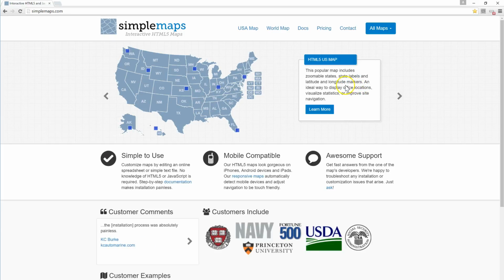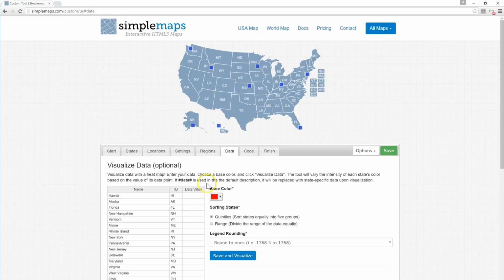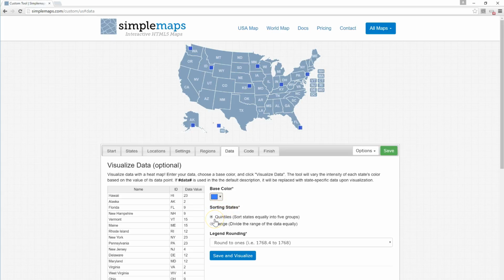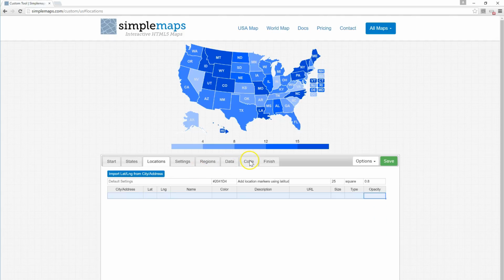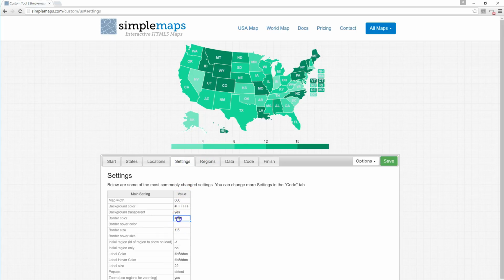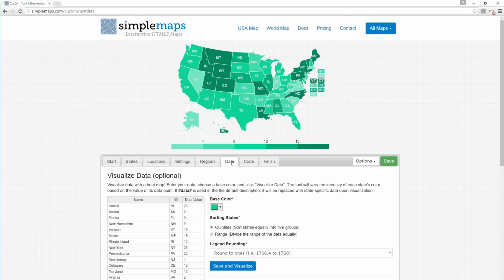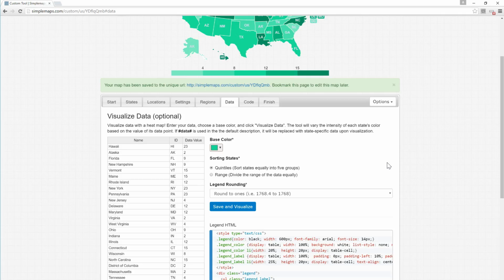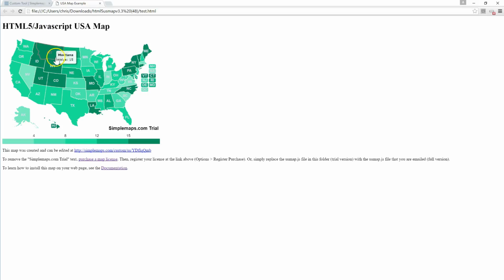Tutorial: Visualize Data on a Map (Heat/Intensity Map)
A tutorial to show you how to create an interactive heat/intensity map for the US, world, or many other countries using an online tool from Simplemaps.com. To get started, go